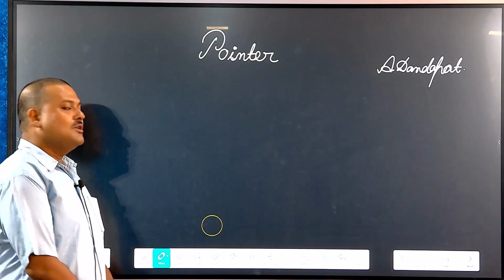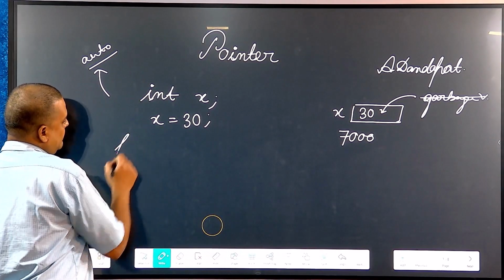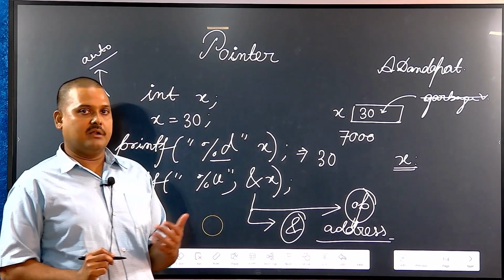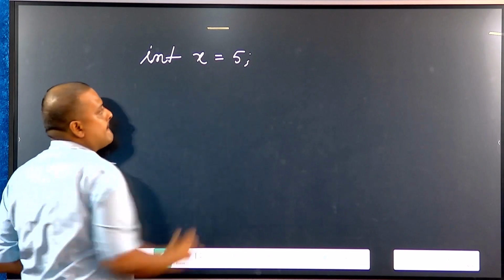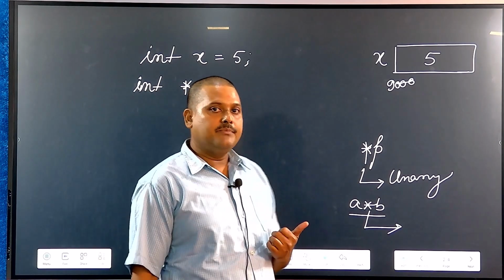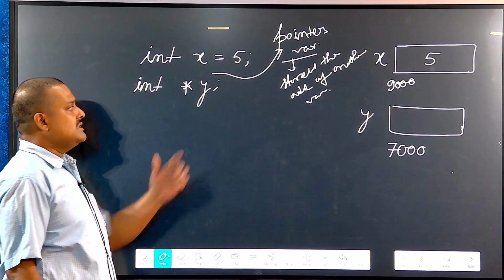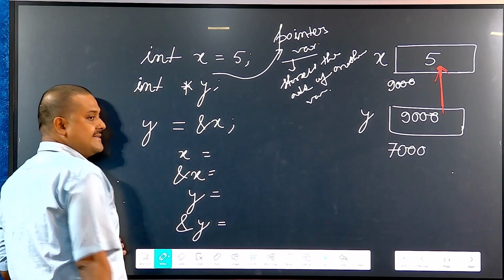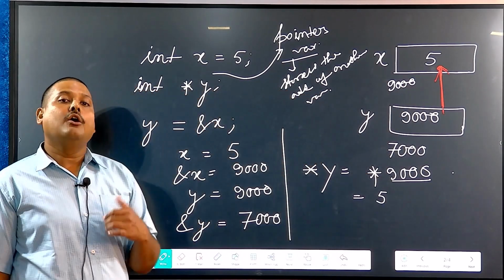DS (L1.1) Pointer in C part 1